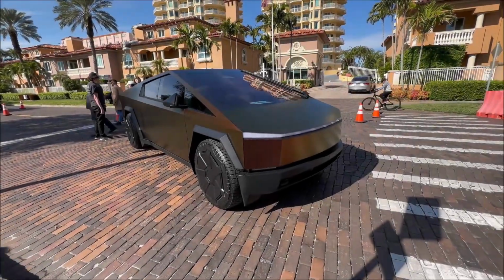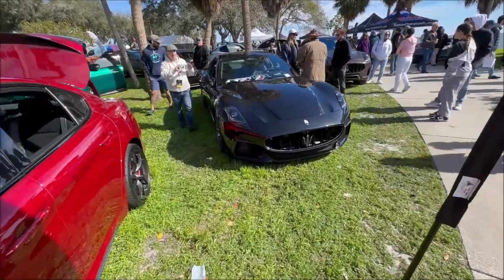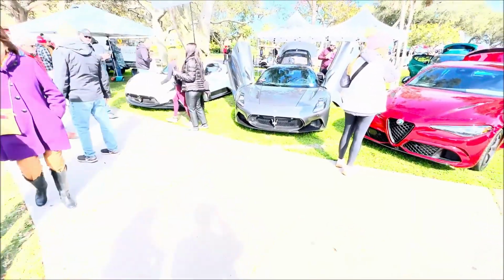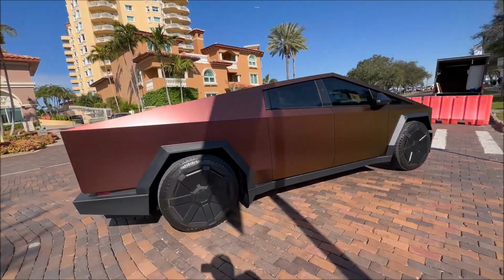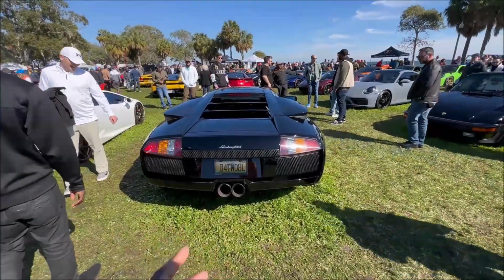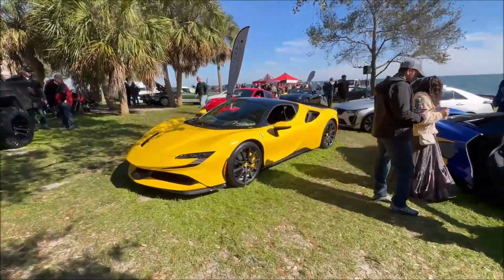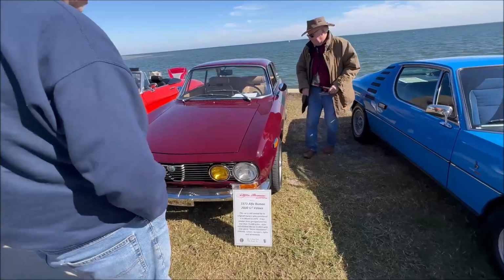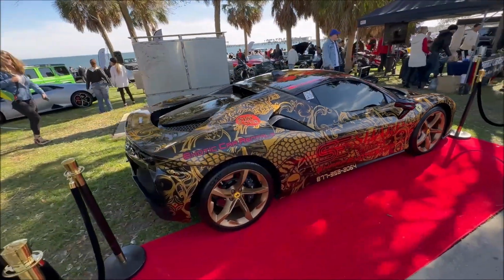2024 Festivals Of Speed With The Best Maseratis and Alfa Romeos You Can Buy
Showing out with Maserati and Alfa Romeo St. Pete brining the best Italians at this years 2024 Festivals Of Speed car show!

🚗 Find these cars at Maserati Alfa Romeo of St Petersburg!